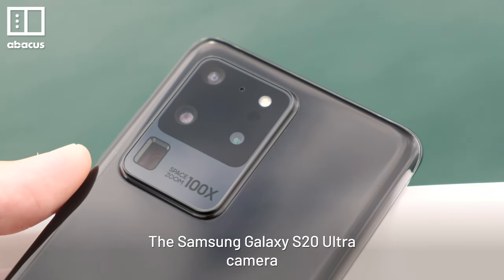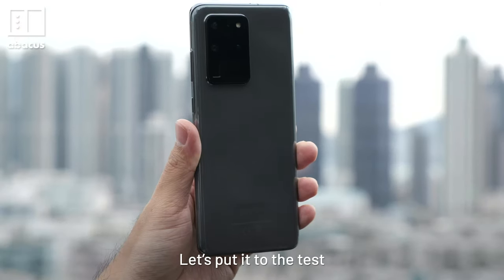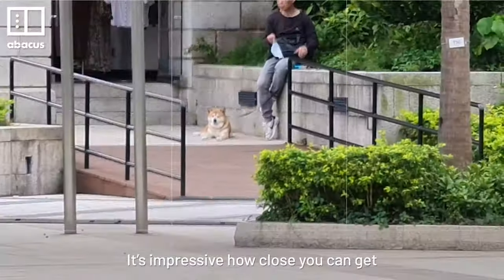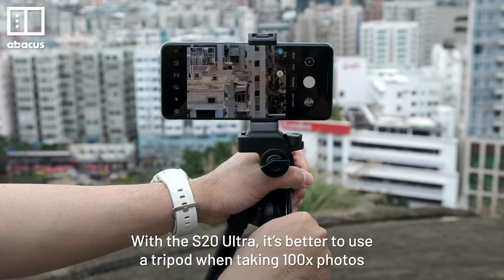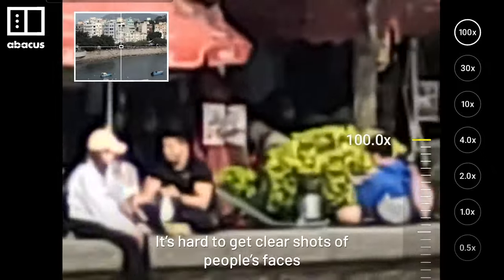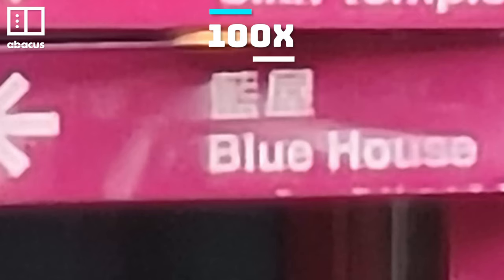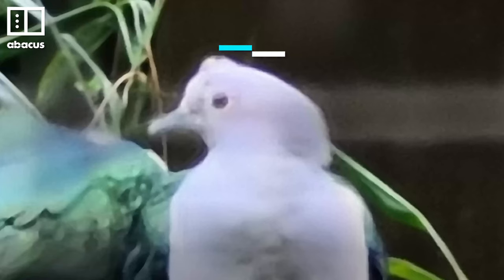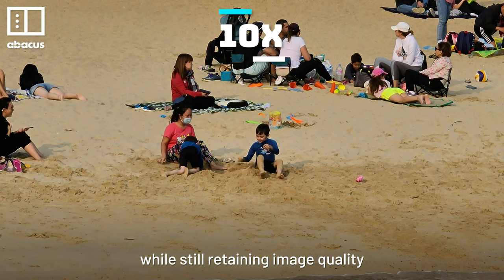Shooting at 100x Zoom on Samsung Galaxy S20 Ultra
Samsung's flagship Galaxy S20 Ultra boasts a 100x zoom, which sounds impressive. But it doesn't take pictures you'll want to post on social media. Here's why.

You can read more about the 100x zoom shooting experience